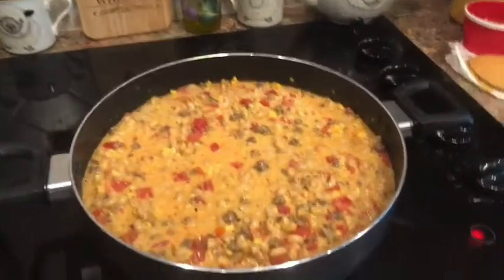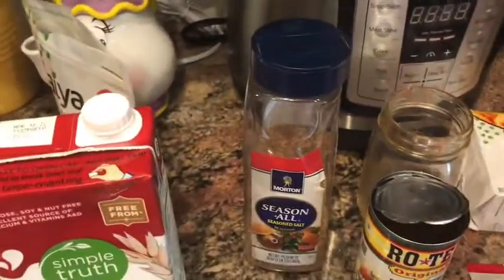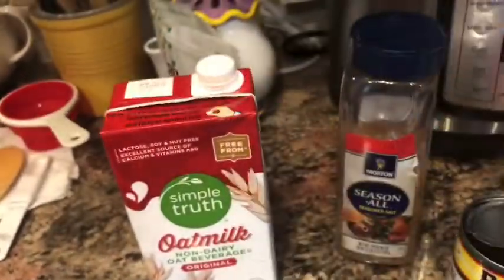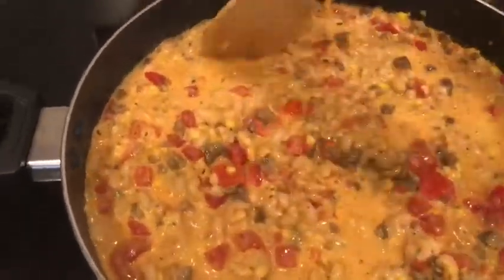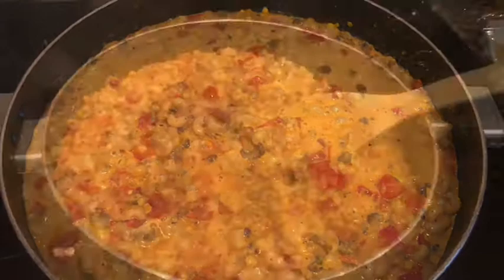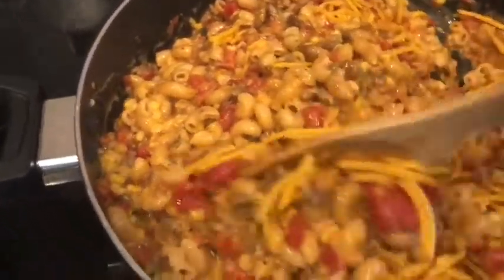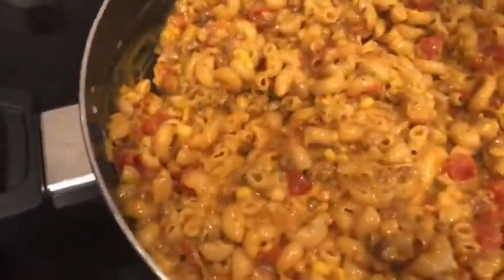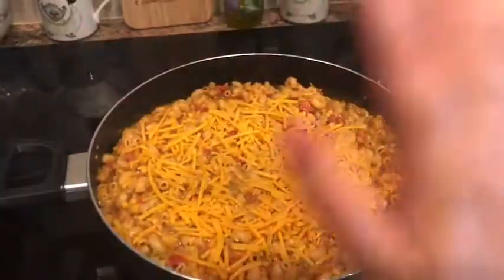Vegan Shipwreck Dinner 😋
In this video, I make a vegan, glutenfree version of the “Shipwreck Dinner” from the All Recipes Dinner Spinner app for MeatlessMonday dinner. Here is a link to the original recipe

I am Cara Whedbee, mom of 3 kids, 2 fur-babies, and wife to my wonderful husband. I have a PhD in Psychology & Christian Counseling, hence the "DoctorCara" name. On this channel, I am doing vegan glutenfree cooking videos as a “PescaVeniVegan” (modified vegan who eats fish & Venison). I look forward to cooking with you!